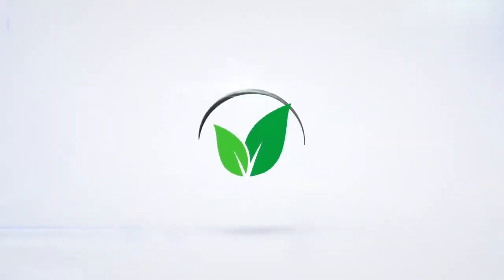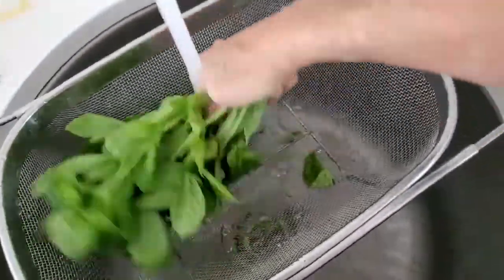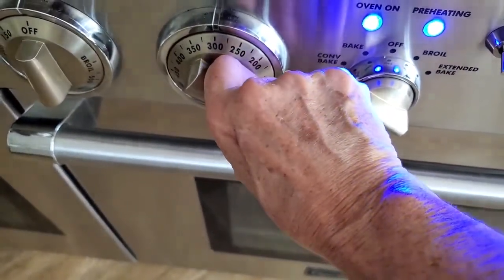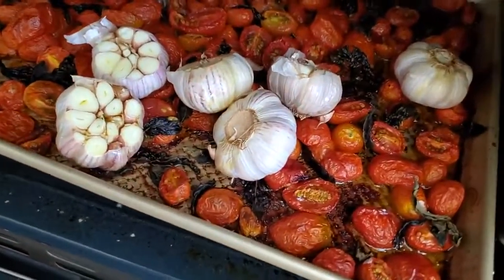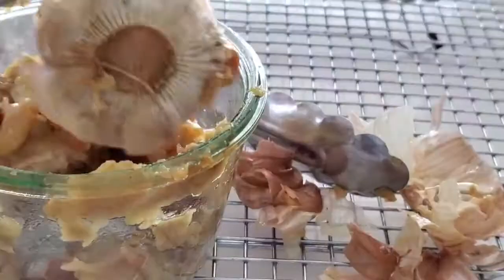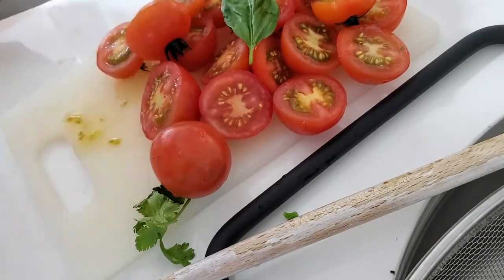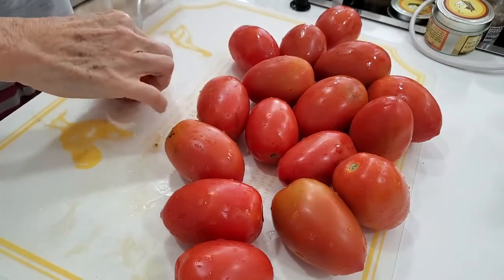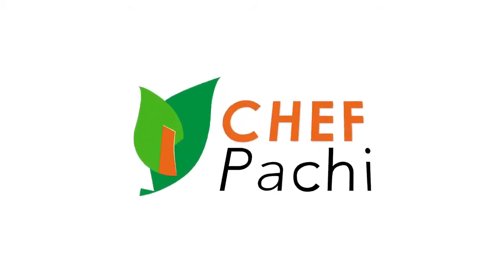How to make roasted tomatoes: with CHERRY, CELEBRITY & ROMA TOMATOES by Chef Pachi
Worth the wait; every second of it! Chef Pachi cooks for us the very best roasted cherry tomatoes, celebrity tomatoes, and roma tomatoes ever. Must try recipes now! All natural ingredientes and a handful of possibilities to flavor other meals.